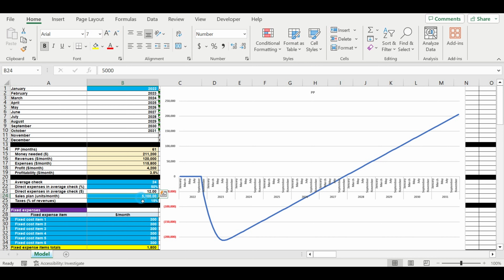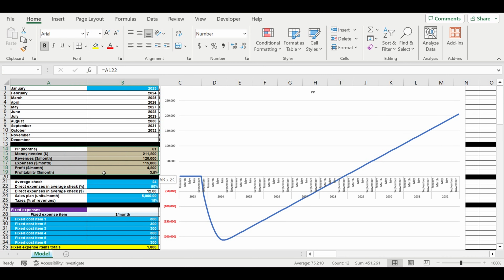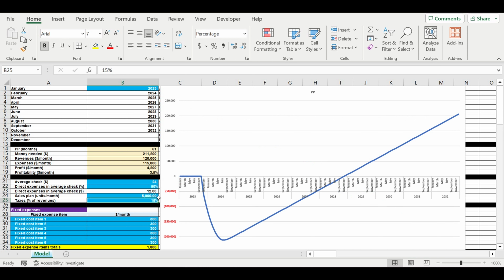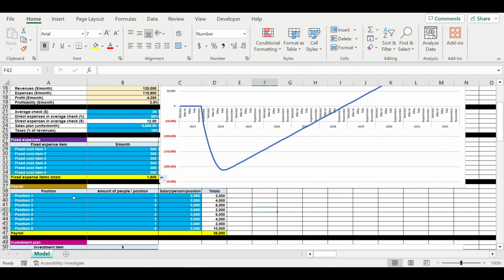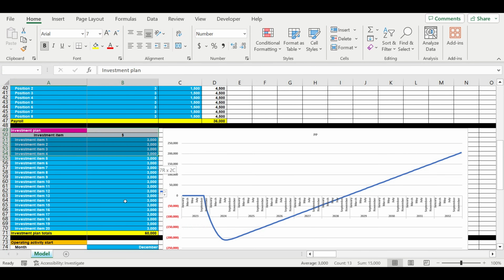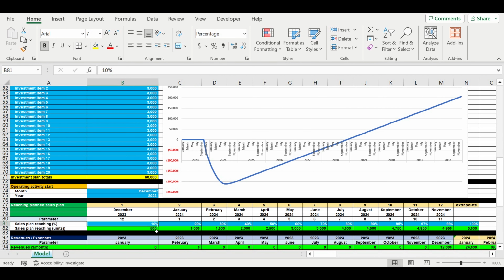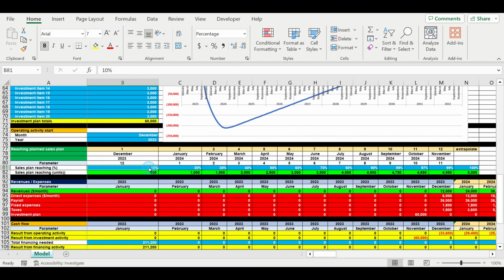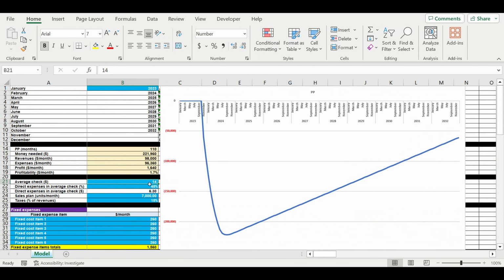How to test your business idea? Very simple financial model, business plan. Download Excel template